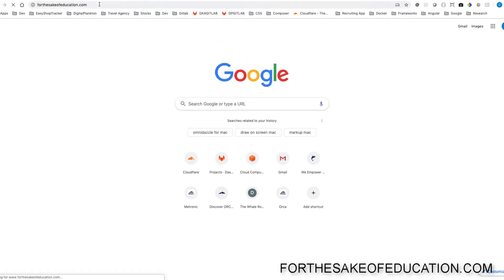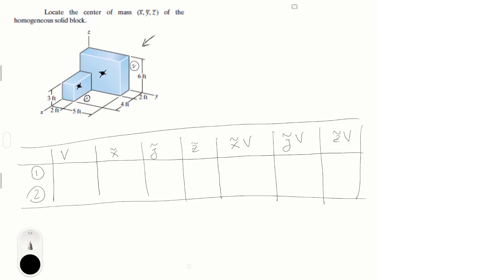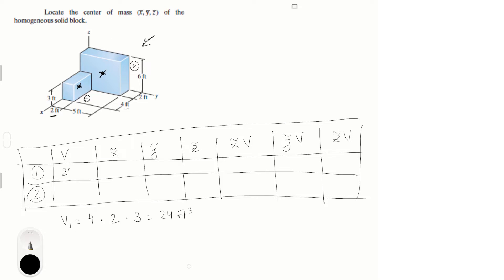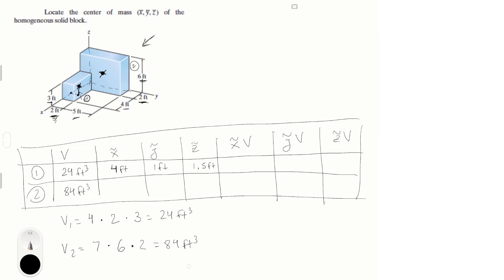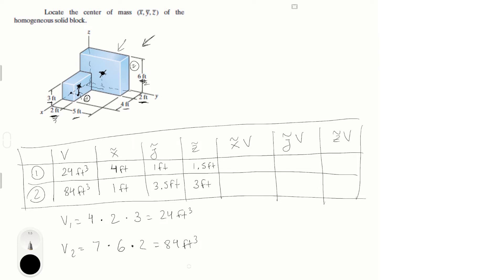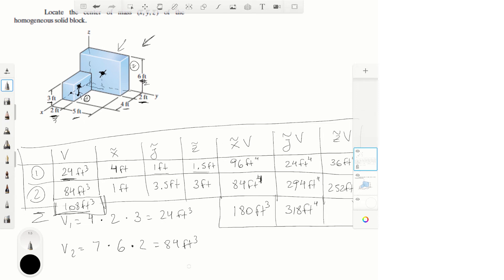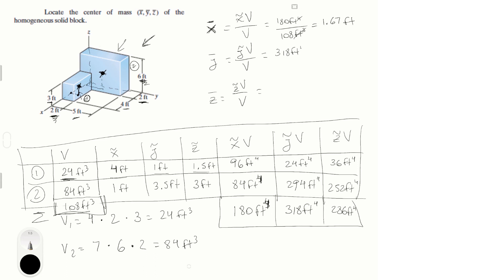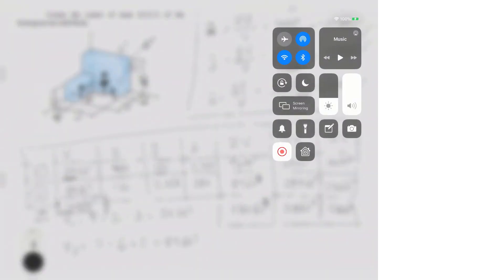Center of mass of the homogeneous solid block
Locate the center of mass (x, y, z ) of the homogeneous
solid block.